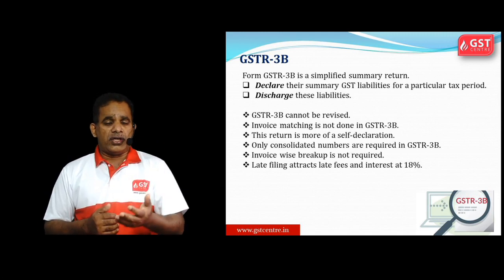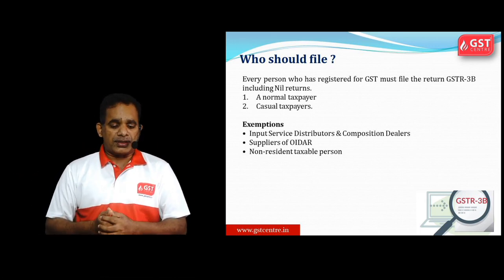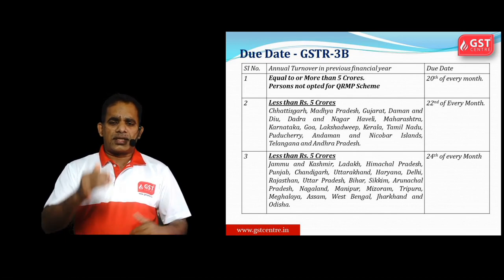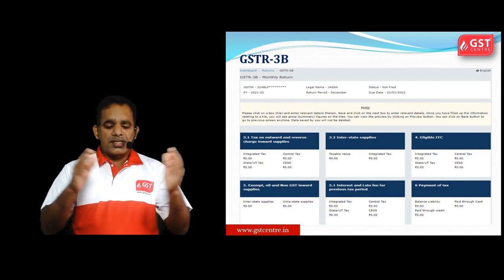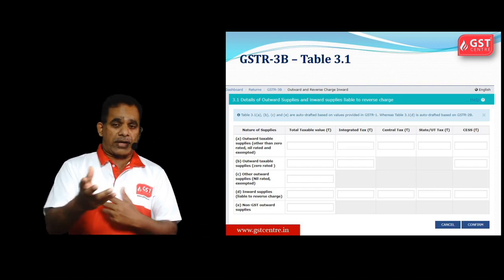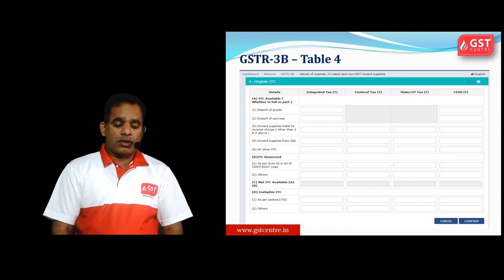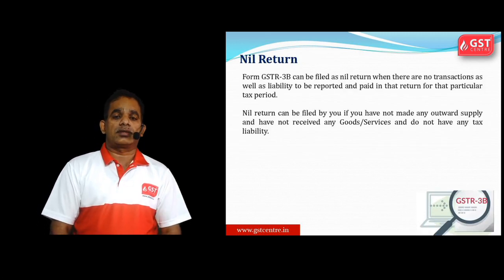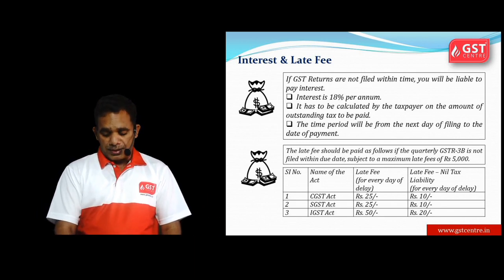Understanding GSTR 3B Return